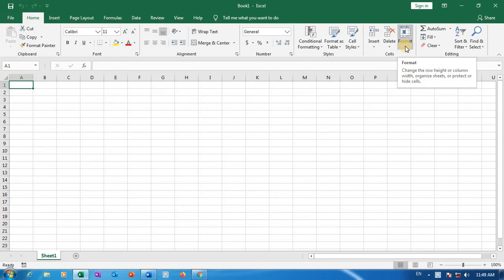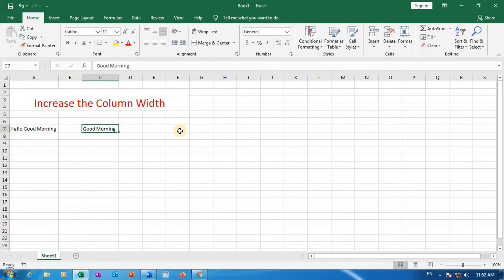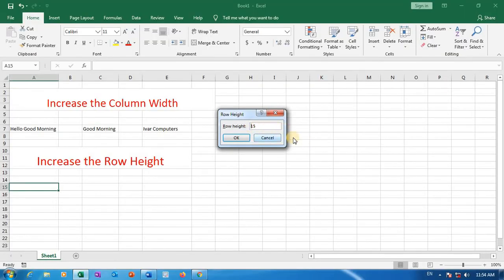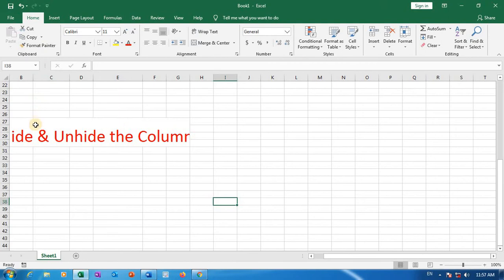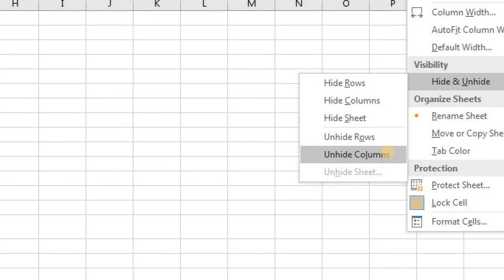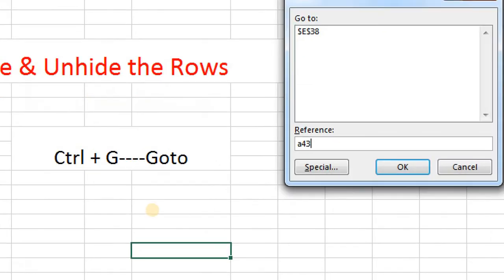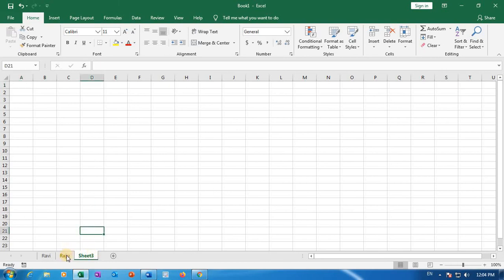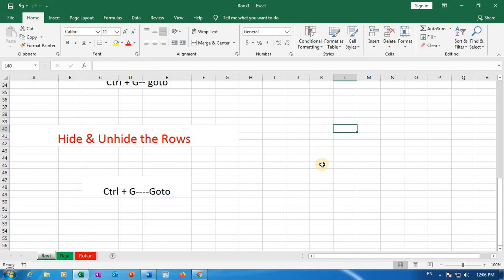About Format in Excel 2016 || Hide & Unhide Rows & Columns || Increasing the col width & Row Height